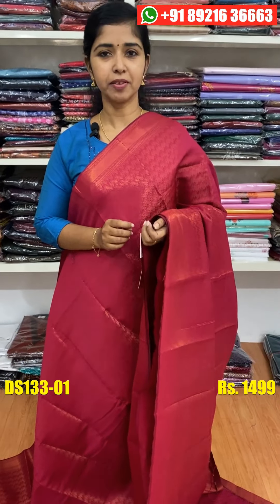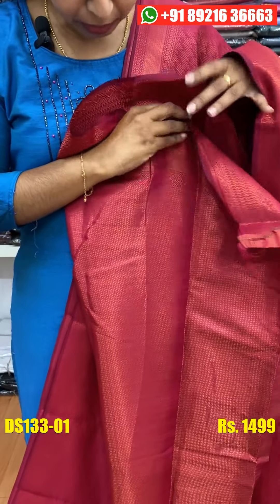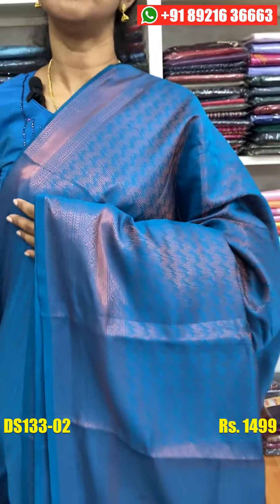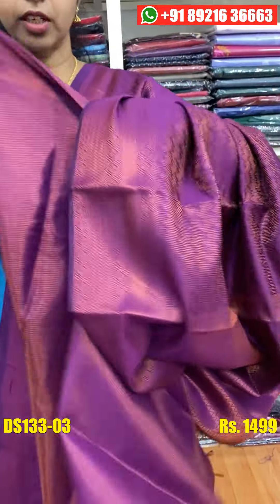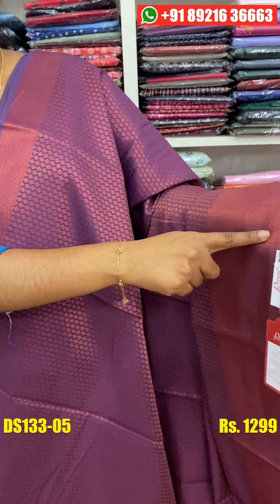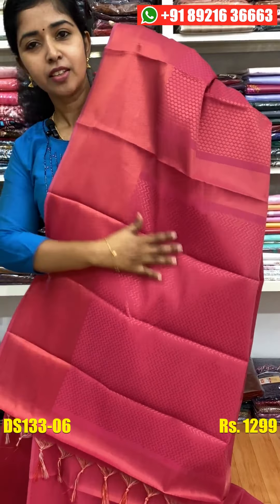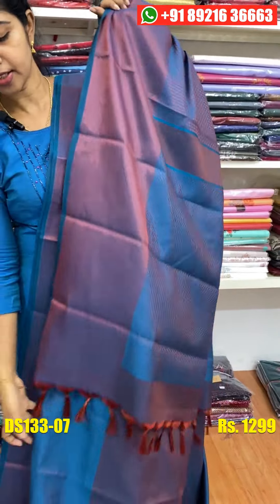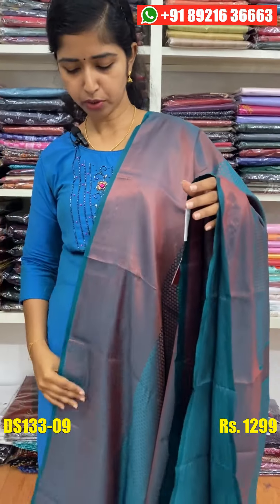Soft Silk Sarees | Party Wear Sarees | Online Saree Shop | DS133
Free Home Delivery inside Kerala by Speed Post or DTDC